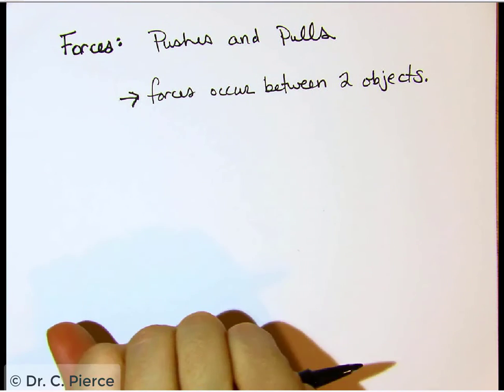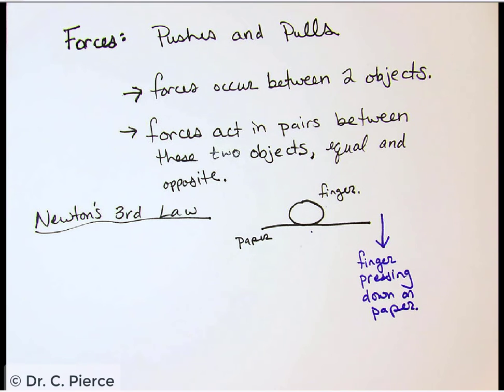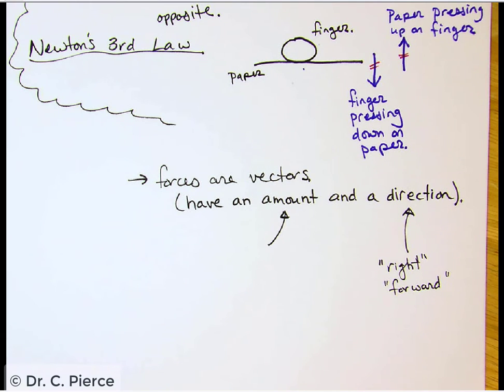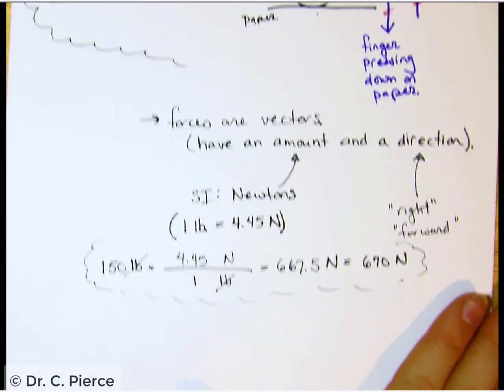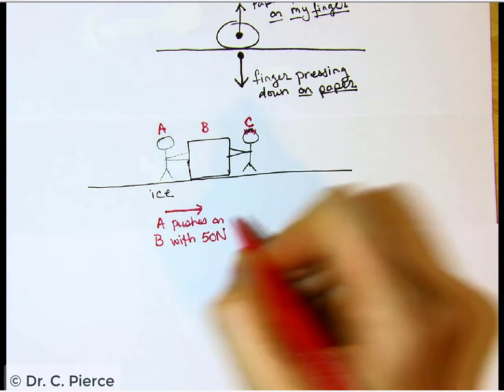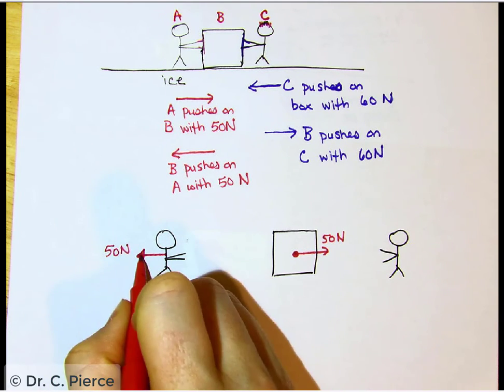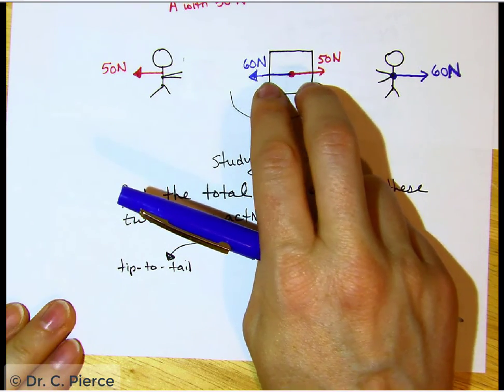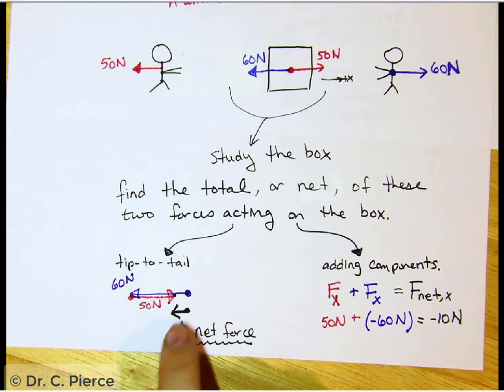1231 Ch04 Vid1 Forces N3L NetForce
This video covers chapter 4 (forces, Newton's 3rd Law, and net force)